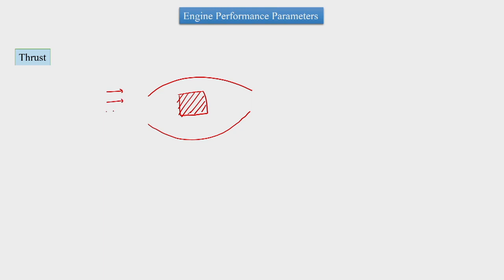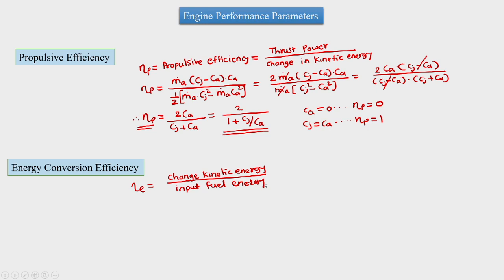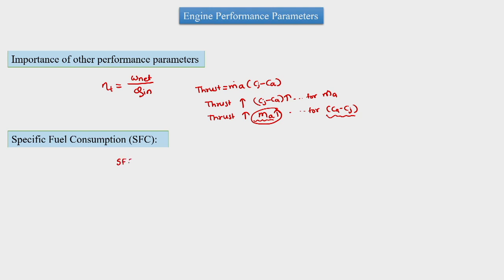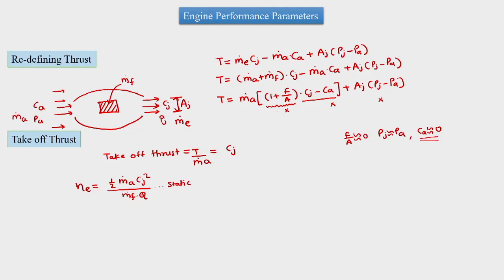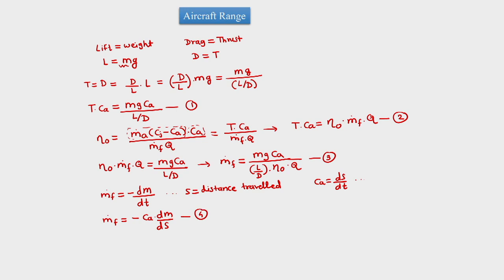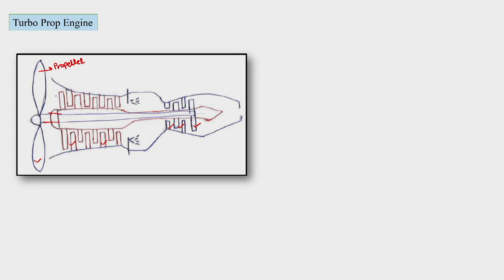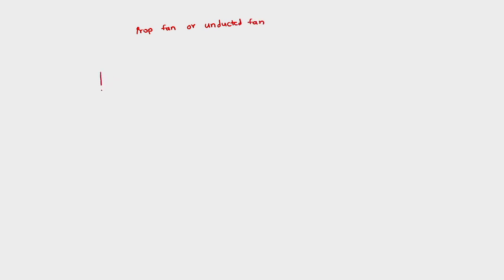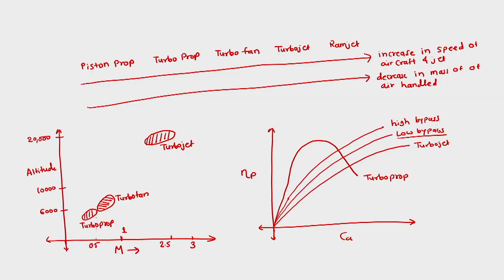Intro. to Various Aircraft engines, Engine Performance parameters - Lecture 5 - Aircraft Propulsion